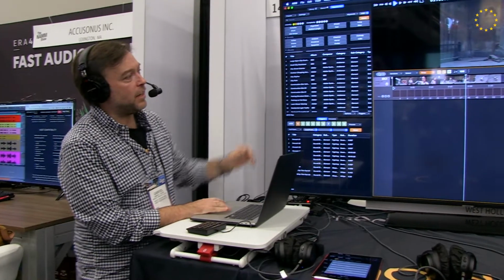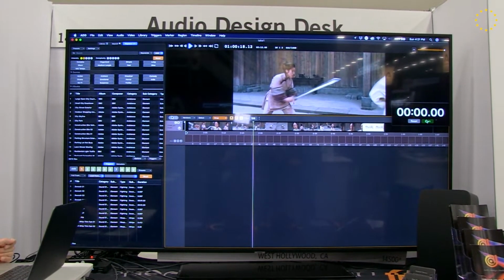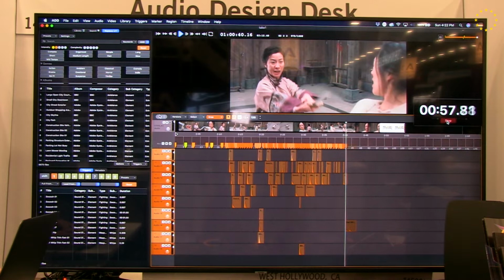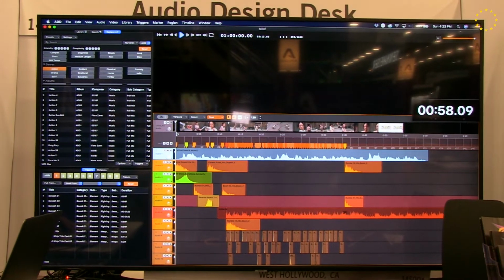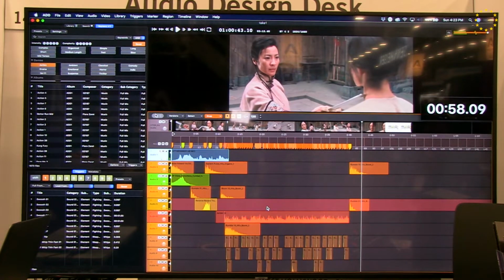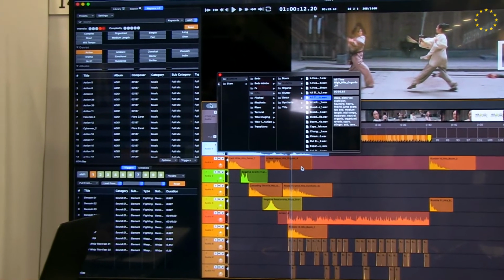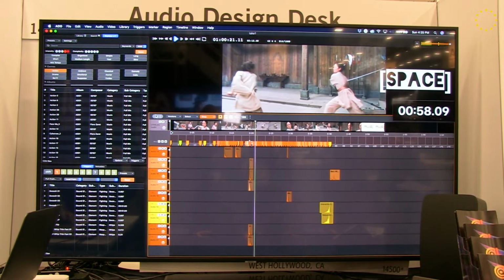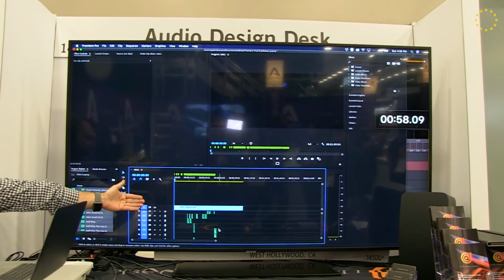NAMM 2020: Sound Design with Audio Design Desk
First time at NAMM, Audio Design Desk reinvents the connection from audio to video.
This Mac only software makes sound design like a pro in no time. They are the SXSW finalist for Innovation Award.